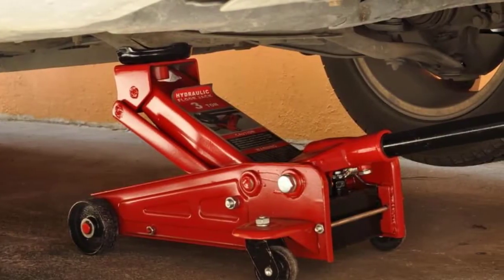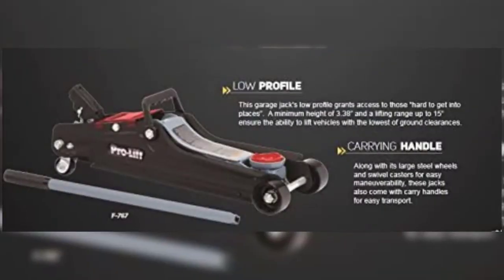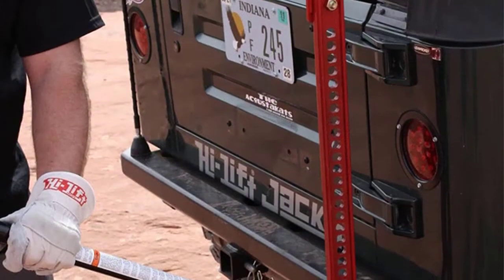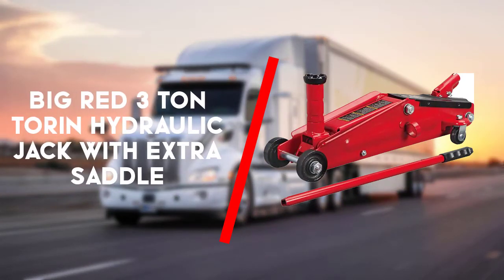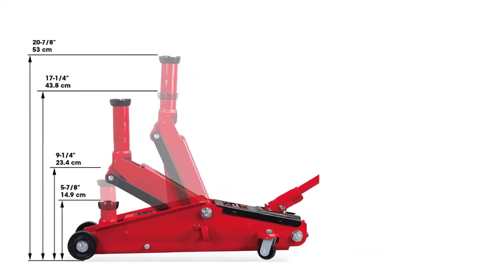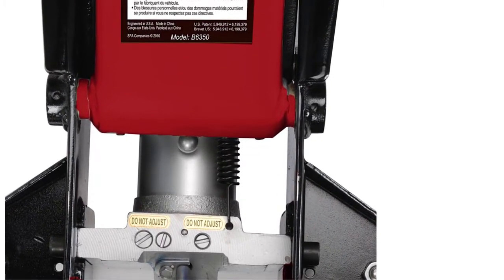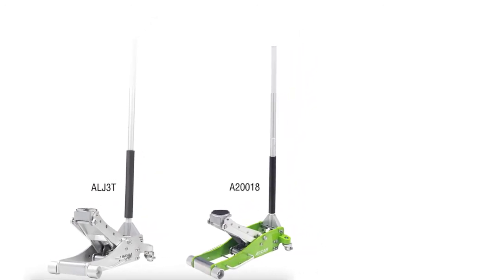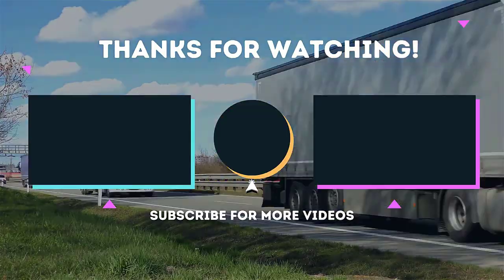✅ Best Floor Jack for Trucks | Top 5 Floor Jacks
Floor Jack: Best Floor Jack for Pickup & Trucks | Best Floor Jack for Cars and Trucks in 2021

Buying Guide:

0:00 -Intro: Floor Jack
0:22 - Pro-Lift F-767 For Truck
1:32 - Hi-Lift Jack HL484 for car
2:42 - BIG RED T83006 for pickup
3:52 - Blackhawk B6350
5:08 - Arcan 3-Ton Aluminum Floor Jack

To narrow down your searching effort, we have researched the market on the Floor Jack. We already spent hours analyzing these top Floor Jack to ensure your worth buying.

This video on the Best Floor Jack for Trucks in 2021 will add value for the money. So keep watching till the end and select the suitable one for you.

SUPPORT 4x4Maniacal